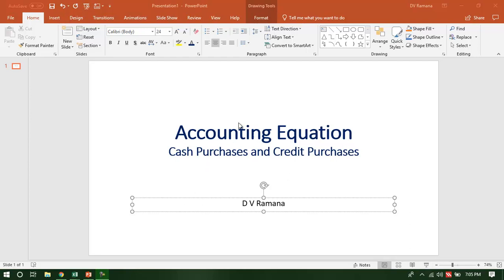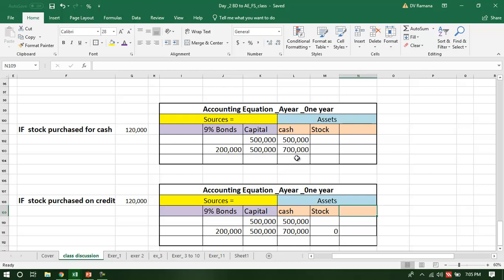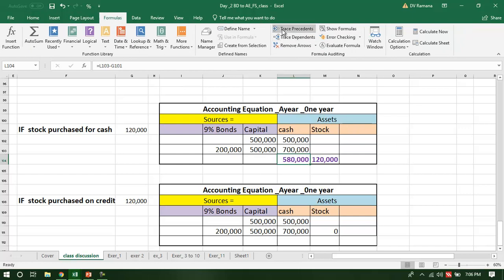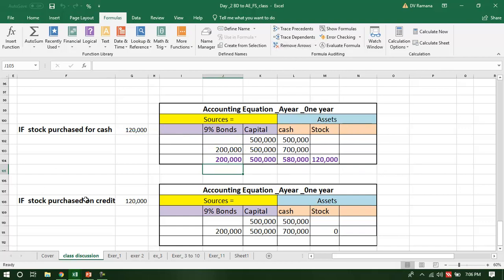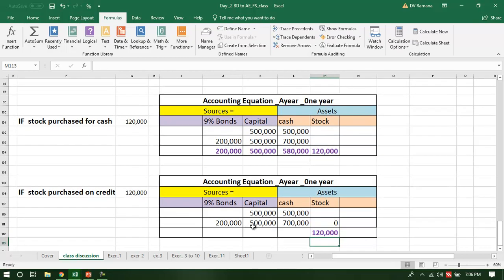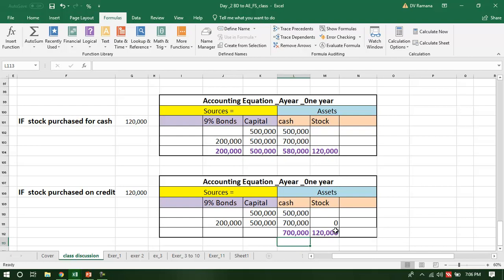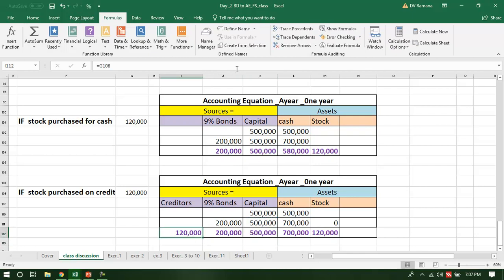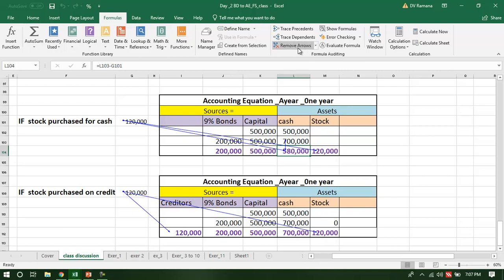Accounting Equation and Credit Purchases